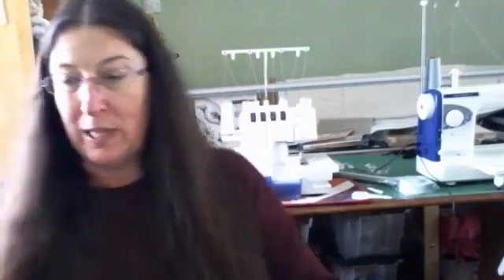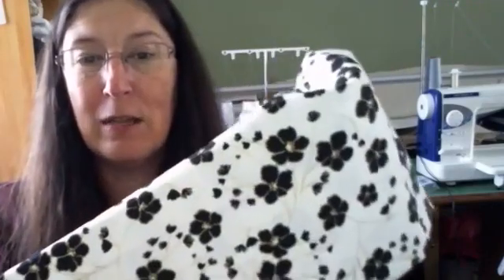FB Live introducing The Quilting Hive Blog Post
Originally a FB Live video to introduce the blog post about The Quilting Hive, Twisp, WA which I visited July 2019.

In the video, I also talk about leaders for the quilting frame, what they are for and how I made them.

Progress update on a scrap quilt I've been making.  More borders are to be added.